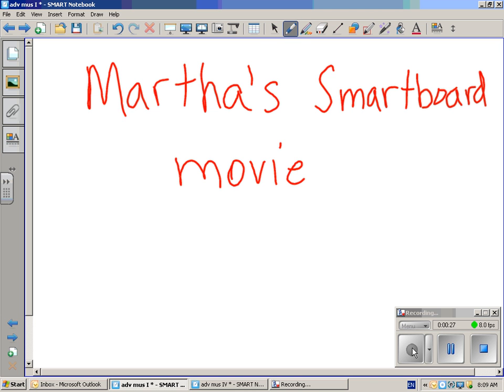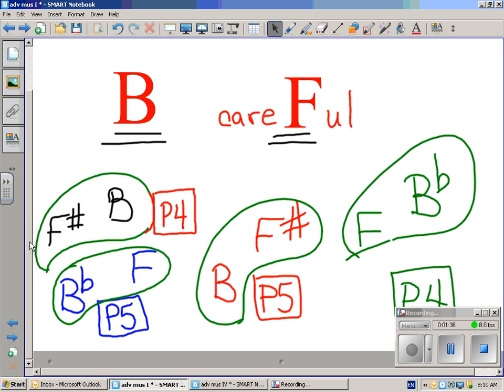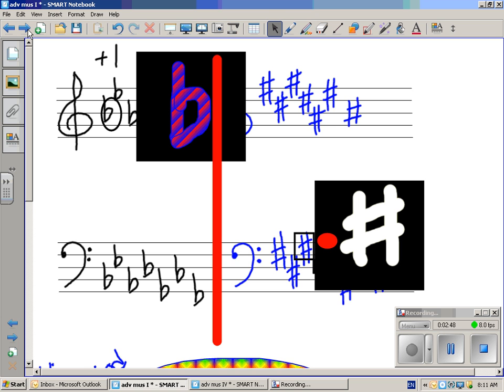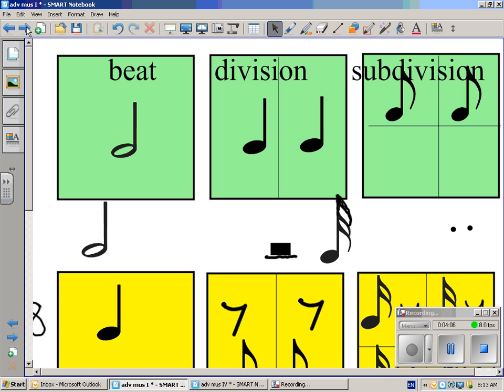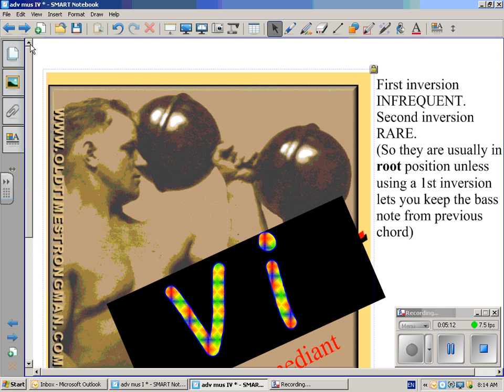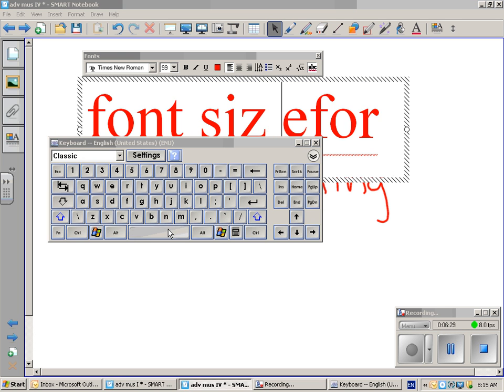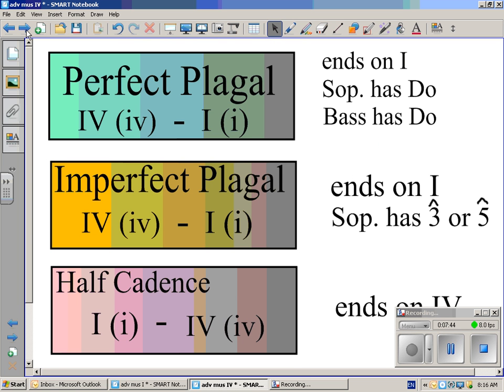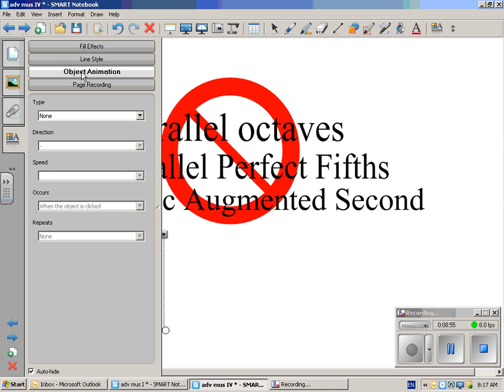Sboard teacher video 3.22.10.wmv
How to use the Smartboard in the classroom- some basic techniques used for Music theory in a high school.